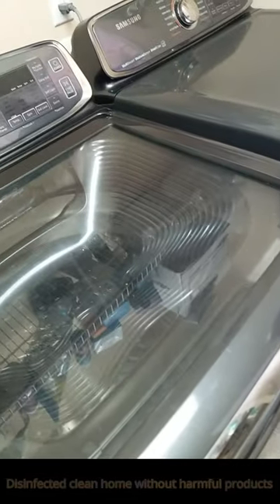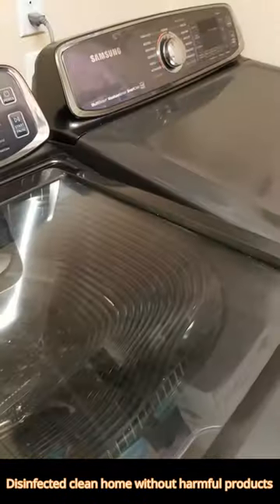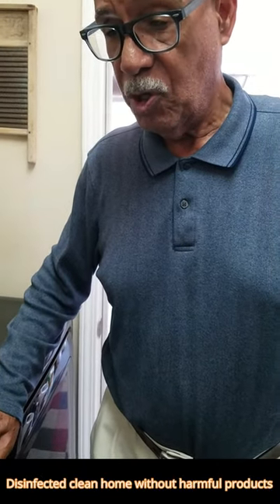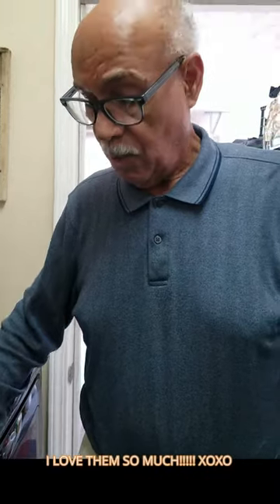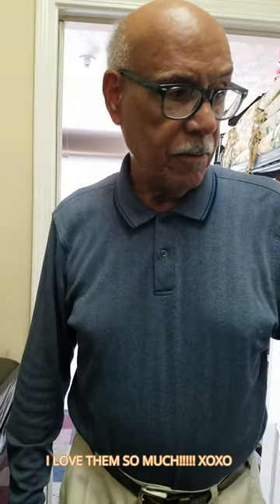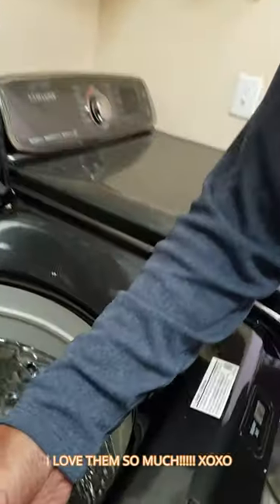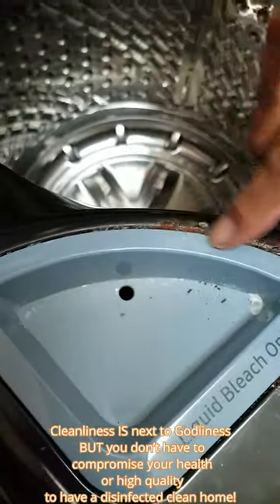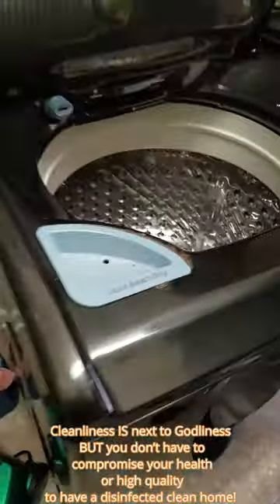THIS WORKS WAY BETTER THAN BLEACH!! BEST Bleach Alternative! My Healthy Lifestyle🕊🌿💛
I love my parents to life and beyond, Spiritual Superstars. My parents converted their home prior to my momma's diagnosis of stage 4 lung cancer. I shared her story as she shared it with everyone she could prior to her ascension. Her mission was to let everyone know we don't have to compromise our health to have a disinfected clean home. Our mission is one in the same as her legacy lives on inside of me and every single person she educated and shared her energy with. We have safer affordable options. love you! XOXO

Necole is a Seasoned Lifestyle Medicine Woman specializing in natural wellness and chronic disease management (MS | Creighton University) and founder of Spiritual Guidance Academy with over 43 years as a Proven Spiritual Guide and Channel for Divine Source.

With keepsake video, LIVE zoom readings! You can attend via telephone and will still receive a video of our private session - YOU WILL RECEIVE A PRIVATE PASSCODE PROTECTED LINK UPON BOOKING
(no worries, stress free)

Hi Spiritual Superstar! I'm a Lifestyle Medicine Woman on a mission to educate you on what works, for myself and my family in whole body health & spiritual wealth.

❤️➡︎➡︎➤Please Donate If You Are So Led - Thank you and May Divine Source Continue To Bless And Guide You

Are you purpose driven without an audience, clients, or customers? We are leasing space on our platform for you to succeed in your purpose driven life! First month is FREE! No matter how successful your launch! We will help you 1:1 create your course, and give you FREE access to our business program for a successful launch! PLUS you will automatically have direct access to 2K+ students & members signed up specifically to receive what SGA offers!

Love & Blessings,

Necole XO
BA, MS - Educator & Lifestyle Medicine Health and Wellness Coach
Founder of Spiritual Guidance Academy
3 Time Published Author
International Key Note Speaker and Celebrity Spiritual Advisor

We are the #4 Ranked Spiritual Channel on YouTube of The Top 60 and it's because of beautiful Souls just like you! You are the best! Please join us today at our academy!